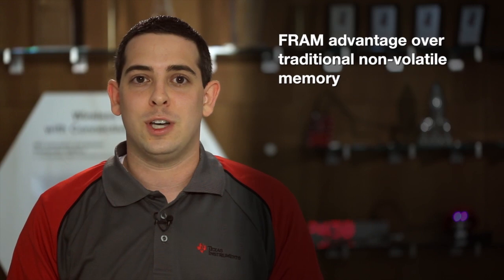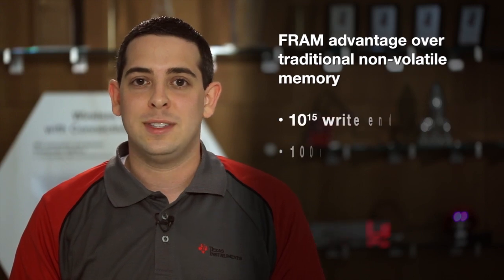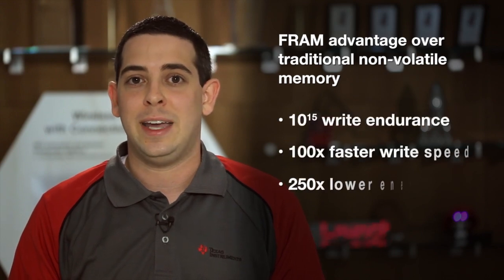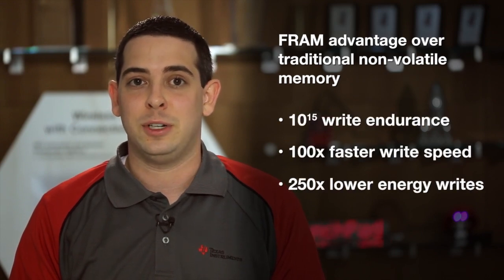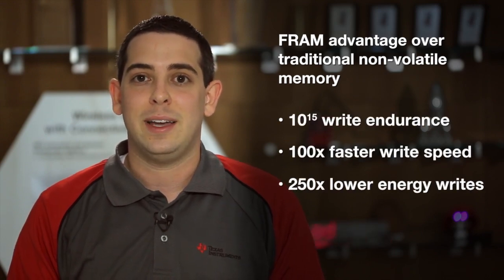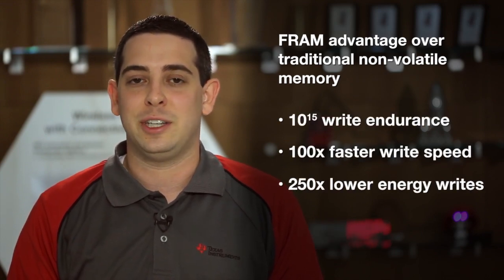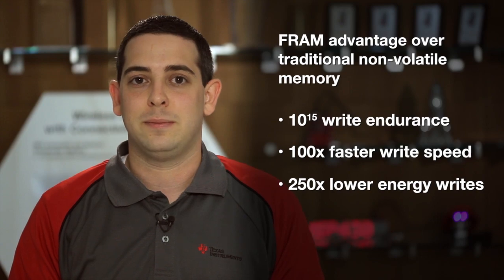Introduction to the MSP430FR4x/FR2x Microcontrollers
The MSP430 ultra-low-power microcontroller family now includes the MSP430FR4x/FR2x series of MCUs. The MSP430FR4x MCU series offers the world’s lowest power microcontrollers with an on-chip 256-bit segmented liquid crystal display controller, consuming as little as 900 nA in standby. The built-in charge pump also enables maintained LCD contrast when the MCUs are in low-power modes. Plus, with software configurable LCD control pins, hardware layout is simplified. Beyond the LCD, the MSP430FR4x and MSP430FR2x microcontrollers also offer unmatched flexibility with up to 16 KB unified non-volatile FRAM memory and up to 60 IO pins. These devices also feature analog peripherals like a 10-bit ADC and special IR Modulation Logic for simplified design in applications such as remote controllers. These FR4 and FR2 devices feature a comprehensive ecosystem for quick evaluation and shortened development cycles. The new MSP430FR4133 device is available on a new LaunchPad Development Kit with an on-board segmented display for getting started for under $20.